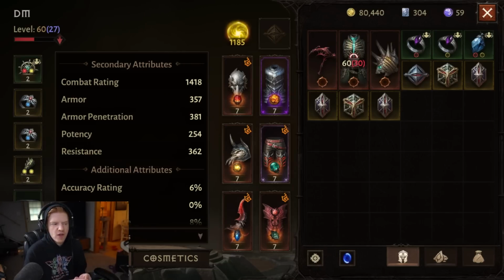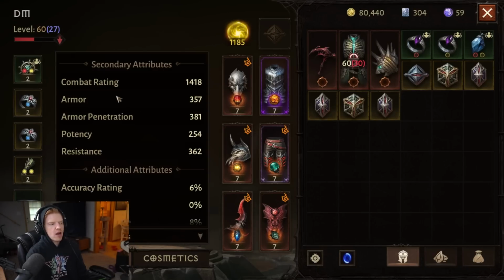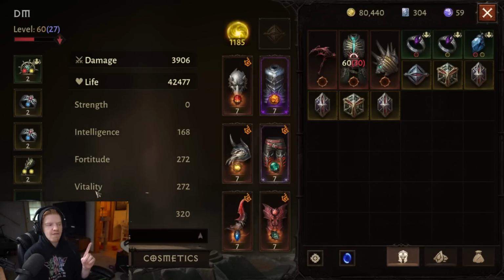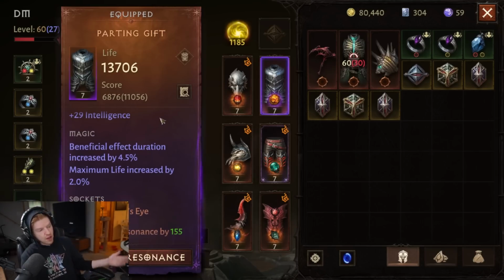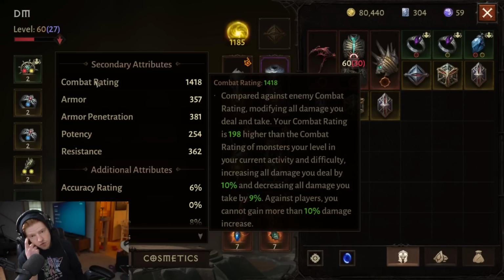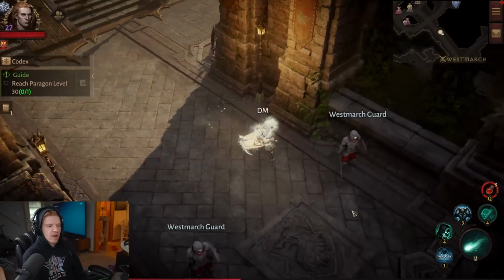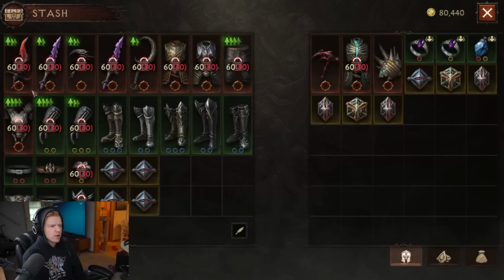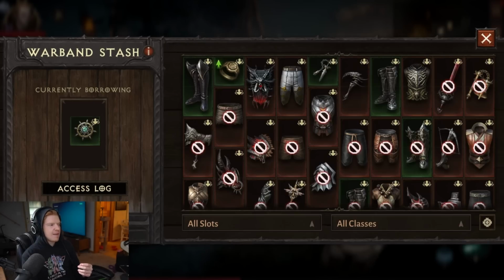How To Get Combat Rating As Free To Play - Diablo Immortal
Today we discuss COMBAT RATING how to get cr free to play, as well as pay to win. we will cover all aspects of combat rating in diablo immortal.